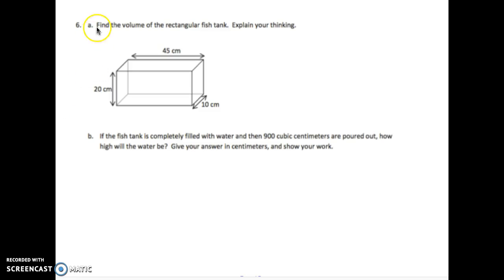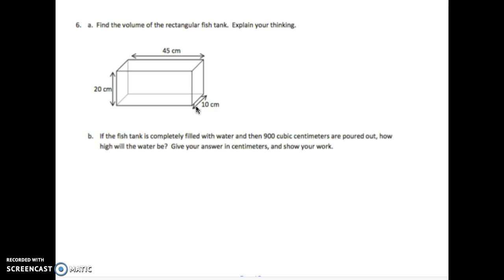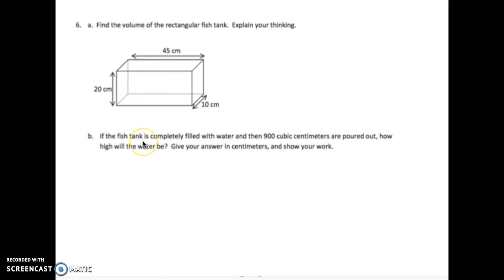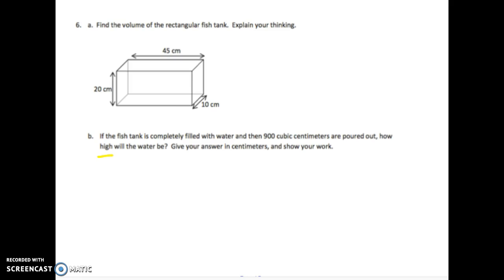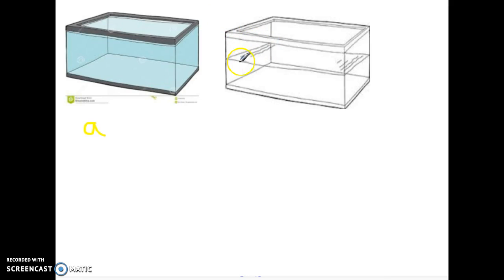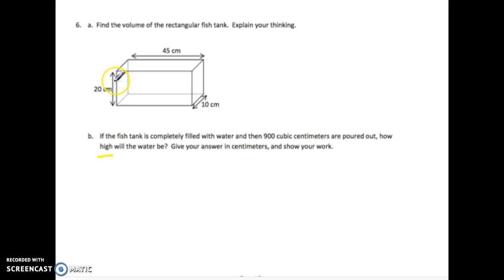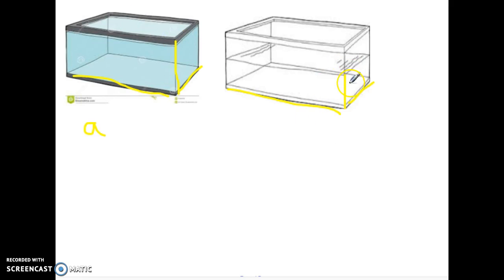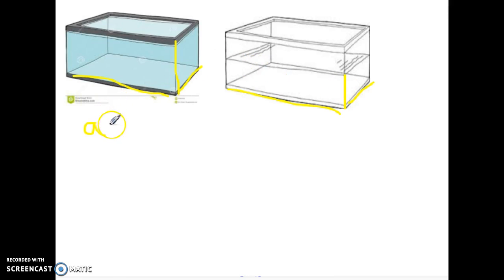Mid Mod 5 #6